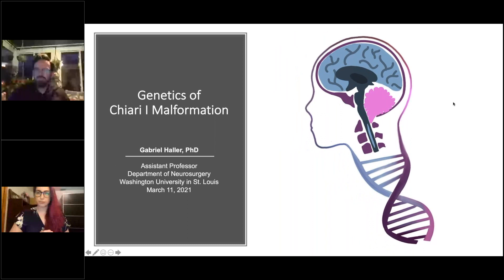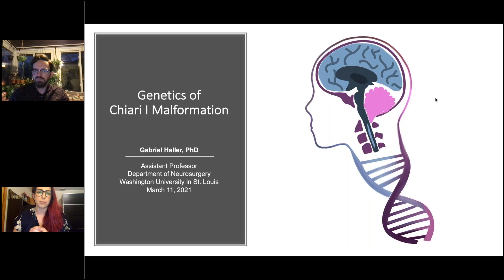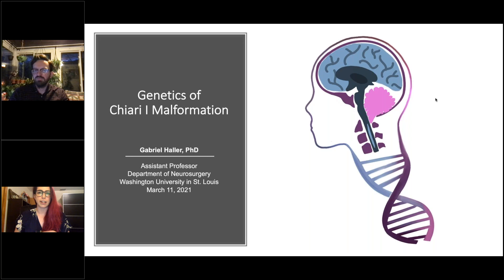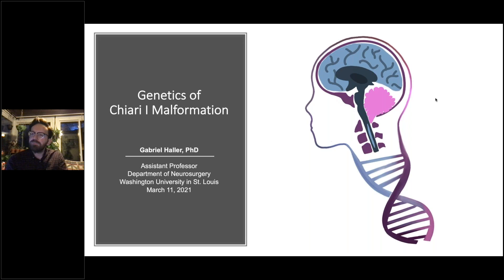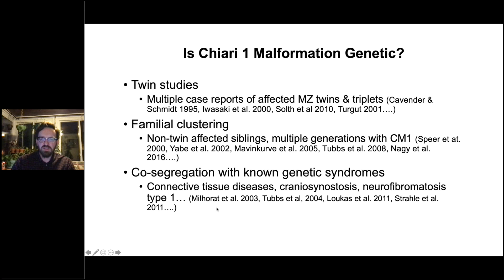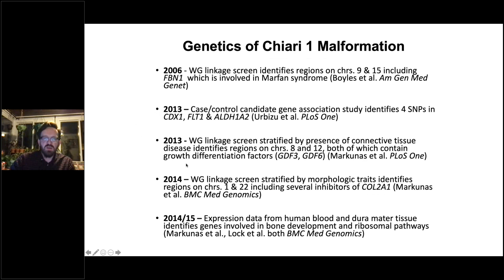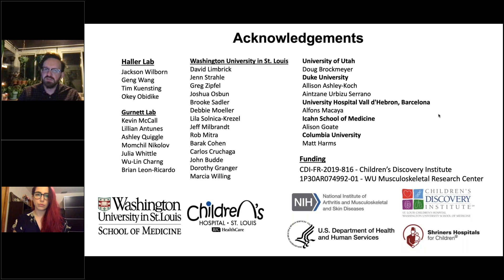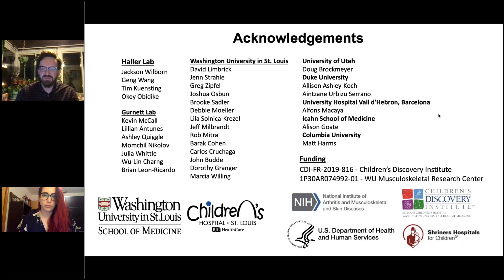Ask the Expert: Dr. Gabriel Haller on The Genetics of Chiari I Malformation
Help share more videos like this by donating to Bobby Jones CSF

**TIMESTAMPS FOR THIS VIDEO ARE AVAILABLE; CLICK 'SHOW MORE'**

If you are interested in getting involved in this research,

Gabe Haller, PhD, shares some data acquired from some research studies at Washington University in St. Louis on a very hot topic, Genetics of Chiari I Malformation. Is Chiari I genetic? What about the genetics of comorbidities of Chiari I Malformation? Dr. Haller does a fantastic job with delivering a crash course in the basics of genetics and explaining exactly what they were looking for and what they found!

This lecture and Q&A was given completely virtually on March 11, 2021 under the Ask the Expert International Research Series. (2021)

Note from Bobby Jones CSF: We want to take a moment to sincerely thank all those who donated in support of this virtual presentation. Your generosity during such a difficult time for us all was both unexpected and extremely appreciated. From the bottoms of the hearts of our boards, staff and volunteers, we want to thank you for your donations. Your kindness continues to motivate us and makes us all the more certain that this work is valuable and helping the people who need it. Thank you.

TIMESTAMPS
0:12 – Introduction & disclaimer that this is not a clinical session
1:48 – Dr. Haller introduction
3:58 – More about Washington University Chiari clinical and genetics studies
5:35 – What is Chiari malformation and how many people are affected?
7:28 – Is Chiari genetic?
10:09 – What genes might be implicated in Chiari?
12:15 – What other disorders and syndromes can co-occur with Chiari?
15:45 – Washington University’s early genetics research and pedigrees with other institutions
17:49 – Exome sequencing in Chiari families
18:56 – Looking for genes in Chiari families and what Washington University scientists have discovered
21:51 – Potential genes in Chiari and what they might mean
27:00 – CHD8 gene in Chiari malformation
29:00 – Macrocephaly and Chiari 1
31:29 – MRI and brain volumes in Chiari 1
34:01 – Research findings in zebrafish with Chiari
36:33 – Presentation conclusions, takeaways and acknowledgements
38:13 – How does genetic testing work; how do patients get tested? And do those test results go into DNA databanks? Also: does everyone have a CHD8 gene?
41:19 – What does “autosomal recessive” mean?
43:13 – How much of CHD8 gene is part of Chiari? And is there difference in the amount of brain tissue, or just volume in the Chiari zebrafish?
45:16 – What is known about the tenascin-X gene, particularly in connective tissue disorders?
47:19 – If someone has already signed up for a genetics study at Washington University or Utah, do they have to sign up for others? How are study data being shared?
48:13 – In the case of triplets: two identical triplets with Chiari and neurodivergence and one fraternal triplet, without Chiari and who is neurotypical. What are the chances that the neurotypical son may have a child with Chiari or neurodivergence?
50:34 – Can sex at birth impact expression of Chiari?
52:26 – What might be some genetic connections between Chiari and EDS/hypermobility?
54:26 – Anything known about connections between Chiari and trigeminal neuralgia?
54:57 – Is there a difference between Chiari 1 and “complex Chiari,” genetically speaking?
56:00 – What are the genetic connections between Chiari and neurofibromatosis type 1?
57:57 – Some people guess that Chiari is caused from too big a brain and others from too small a skull: is there genetic evidence for both?
1:01:24 – Anything known about how environment plays into Chiari genetics?
1:04:15 – Is there anything specific that someone should bring up in a genetic counseling session?
1:05:16 – What are your plans for future studies and what would you like to learn?
1:10:27 – If people participate in the genetics study, do they get their DNA results?
1:11:16 – Is this just Chiari 1? Or is Chiari 1.5 and others included?
1:11:51 – Conclusion